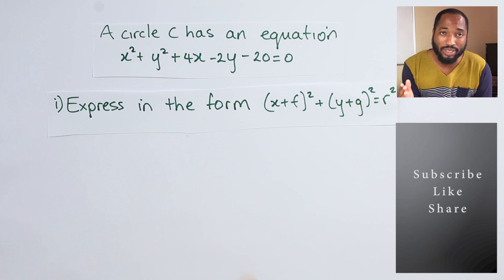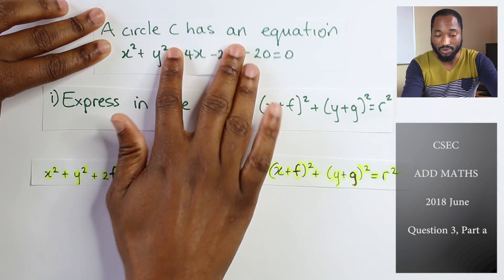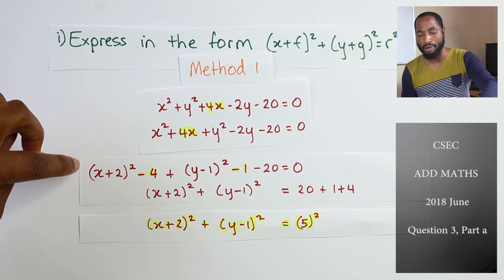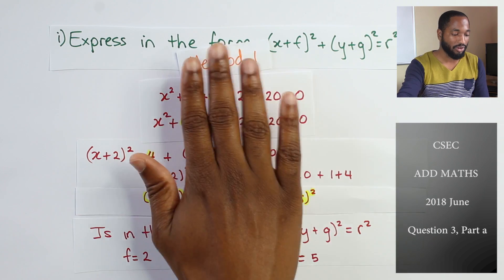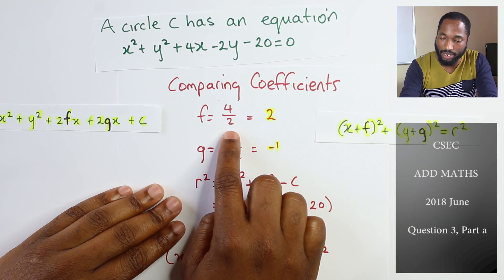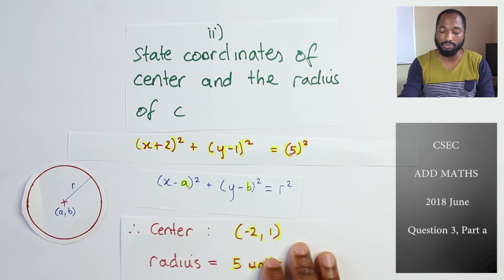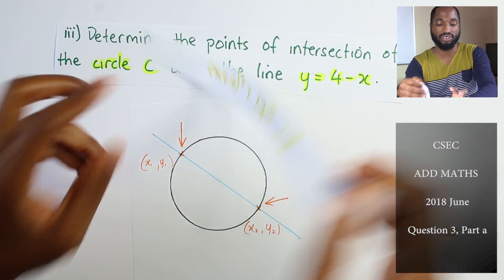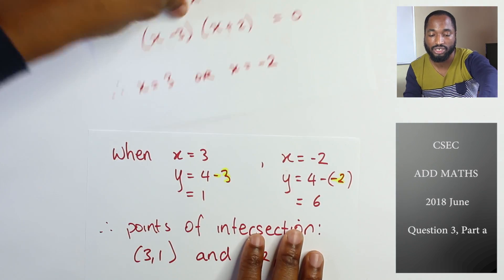CSEC Add Maths Solutions - June 2017 (Circle Geometry)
Question 3 part a
Circle Geometry

My aim in the solution videos is to give the solutions clearly and quickly.